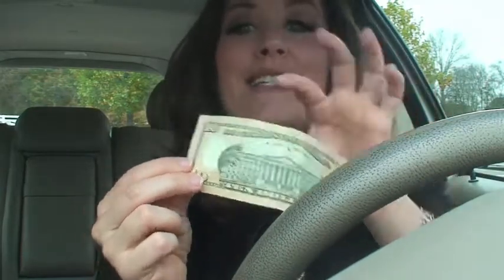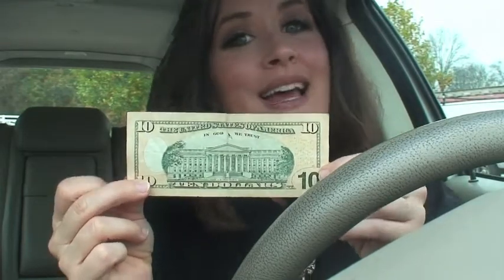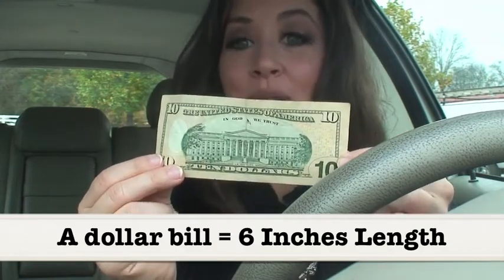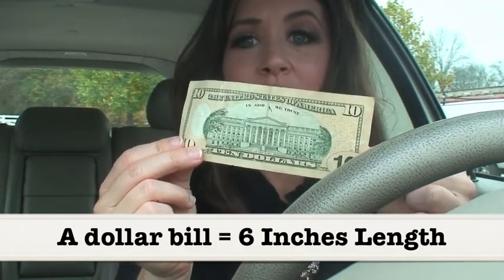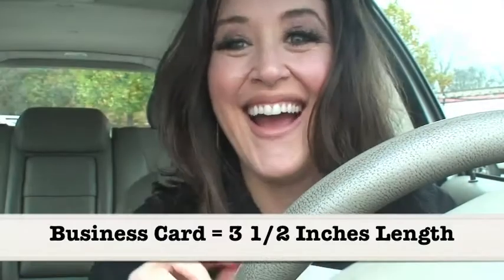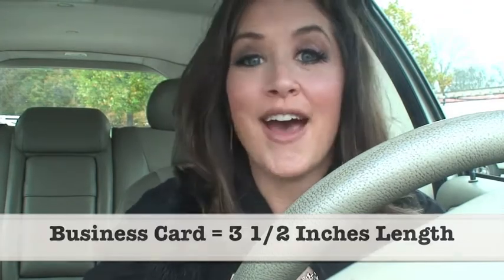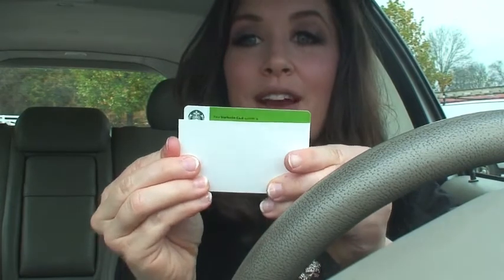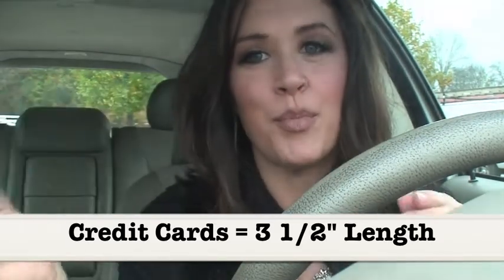How To Measure Without A Ruler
Learn how to measure without a measuring tape on your next shop till you drop lunch break. These easy to use money calculators are all within reach of your wallet. Credit cards and cash will be re invented for use for your next purchase.